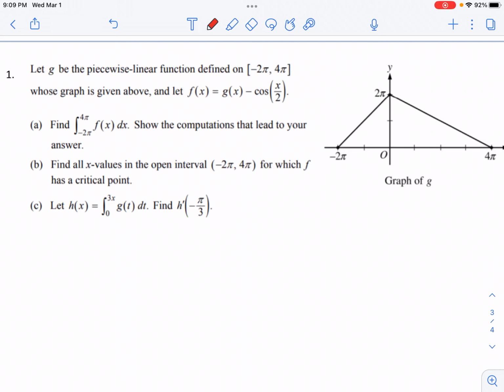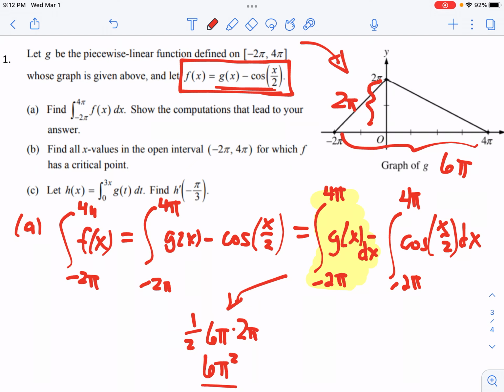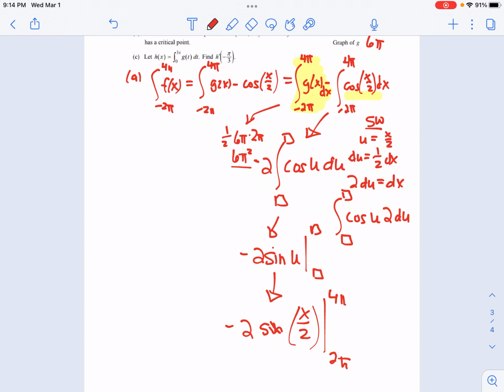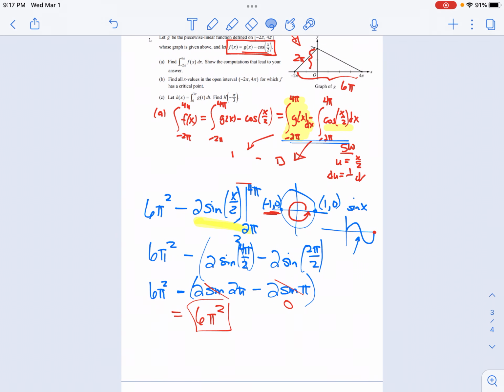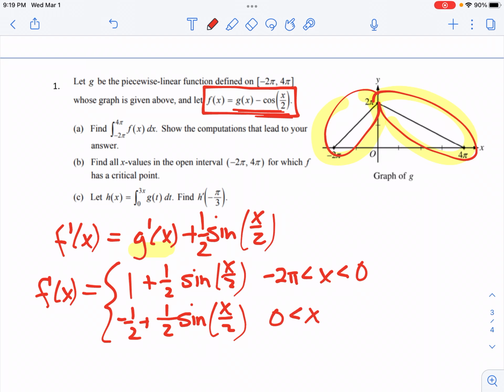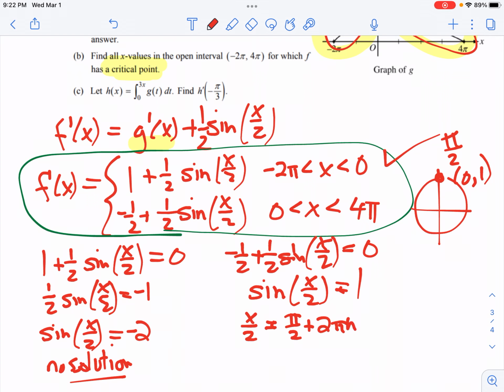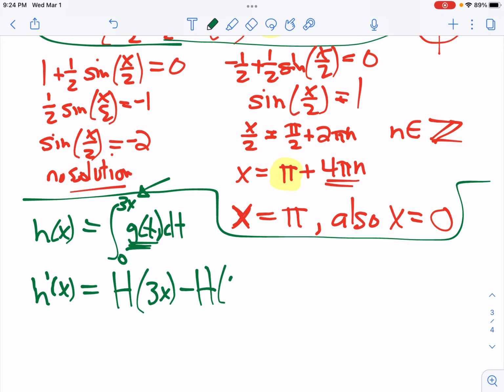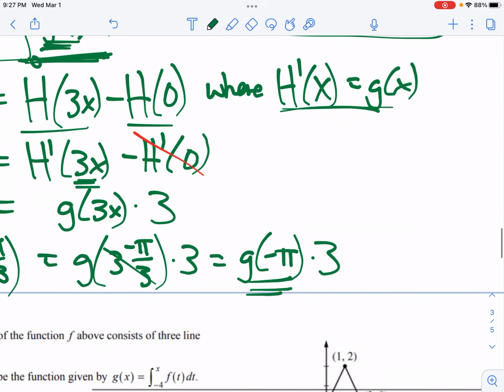FTC Problem Solving Day 3 #1 solution